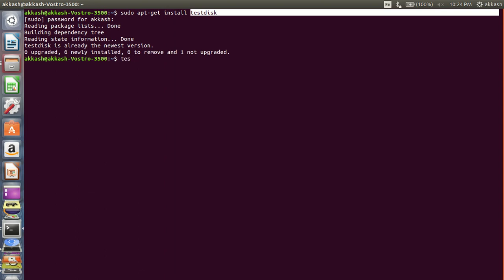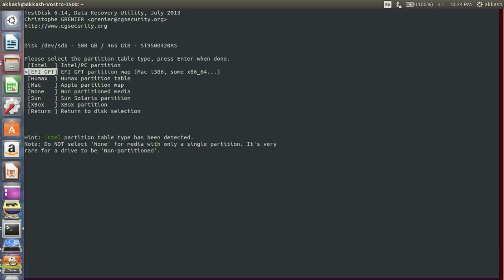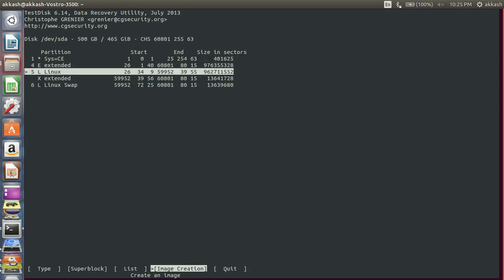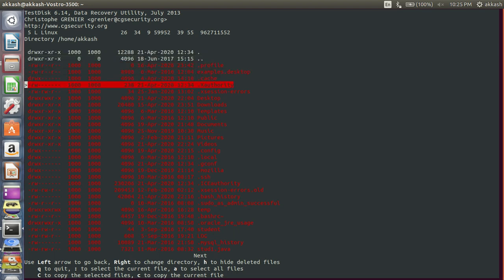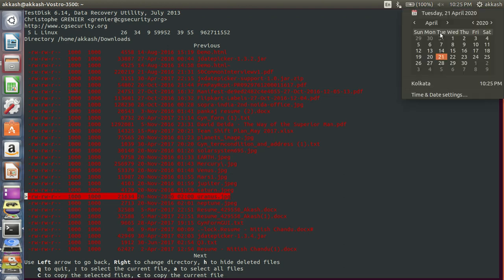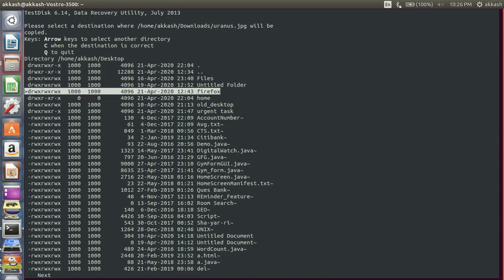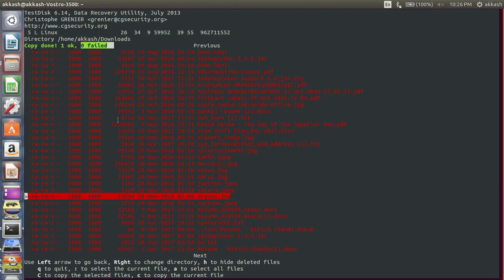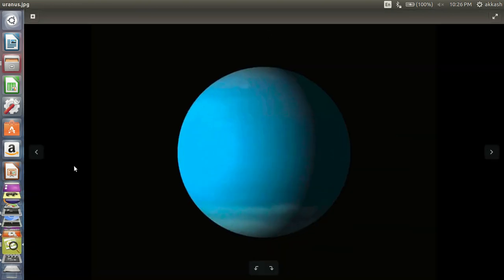Accidentally DELETED Files in Linux? Recover Them NOW!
This tutorial is to retrieve lost files or folder deleted accidentally/Intentionally in Unix or Linux..

Have you ever accidentally deleted important files in Linux and panicked? Don't worry, we've got you covered! In this video, we'll show you how to recover deleted files in Linux and get your data back. Whether you're a Linux newbie or an experienced user, this tutorial is perfect for anyone who's ever accidentally deleted a file and needs to retrieve it. We'll take you through the step-by-step process of recovering files from the folder, so you can breathe a sigh of relief and get back to work. So, what are you waiting for? Watch now and learn how to recover your deleted files in Linux!

Have you ever accidentally deleted important files in Linux? Don't panic! You can still recover them.

First, check your Trash folder. Many Linux distributions, like Ubuntu, move deleted files there. Open your file manager, find the Trash, and see if your files are waiting to be restored.

If they're not there, don’t lose hope. You can use a command-line tool called 'TestDisk'. This powerful utility can help recover lost partitions and deleted files. Start by installing TestDisk with your package manager. Just type sudo apt install testdisk for Ubuntu users.

Once installed, run TestDisk in your terminal by typing sudo testdisk. Follow the on-screen instructions to analyze your disk. Look for the deleted files and recover them by copying them to a safe location.

If TestDisk isn’t able to help, you can try 'Photorec', which is included with TestDisk. Photorec focuses on recovering specific file types and can often retrieve files even after they’ve been deleted.

Remember, the sooner you act, the better the chances of recovery. Avoid writing new data to the disk to maximize your recovery success.